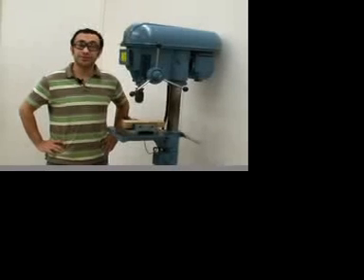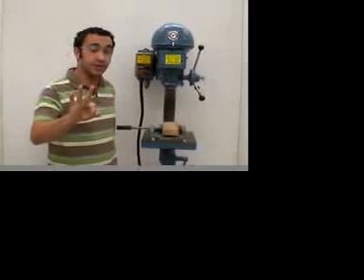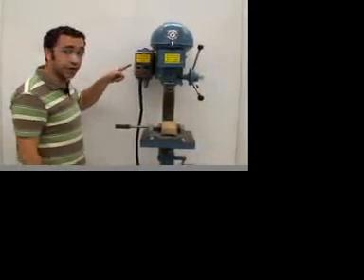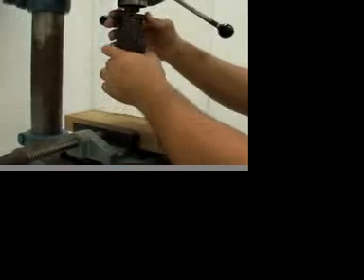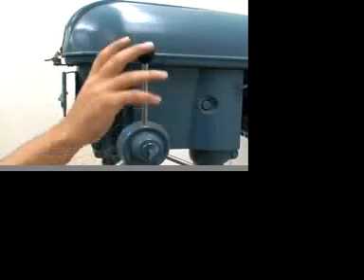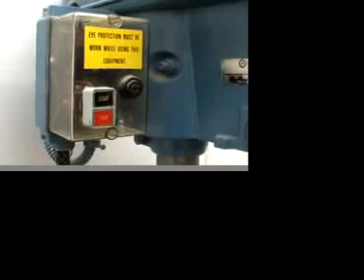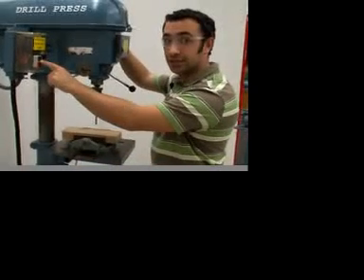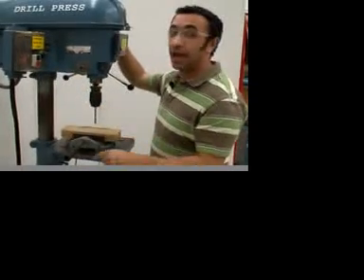DT Safety The Drill Press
This is a video of the Drill press. It can be used to illustrate the important areas of the Machine.  Encourage your students to make a video.